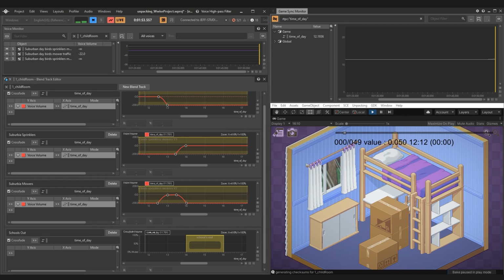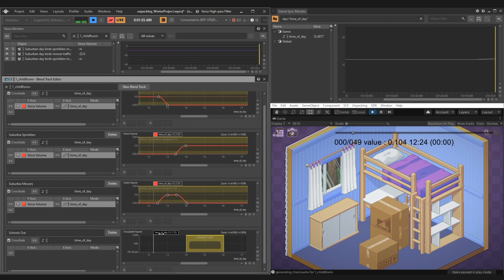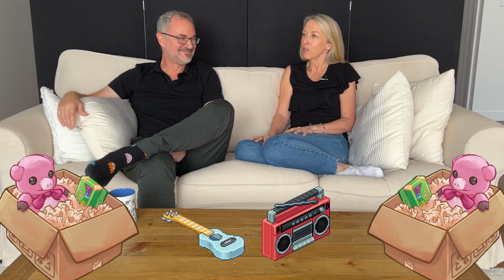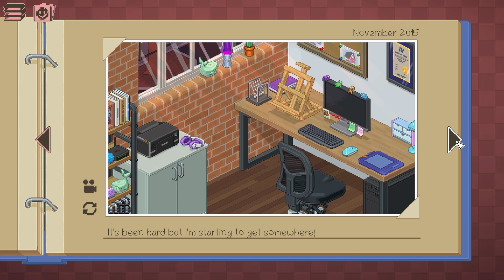Unpacking Audio Deep Dive (Featuring Angela and Jeff van Dyck)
Angela and Jeff van Dyck do a deep dive into the audio production in the multi award winning game, Unpacking.